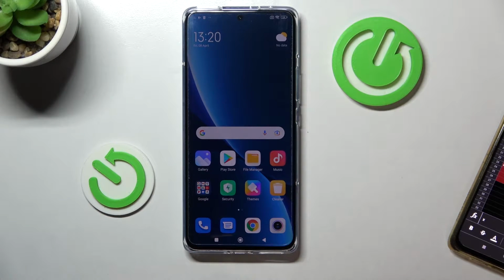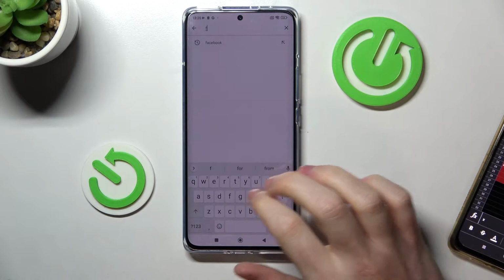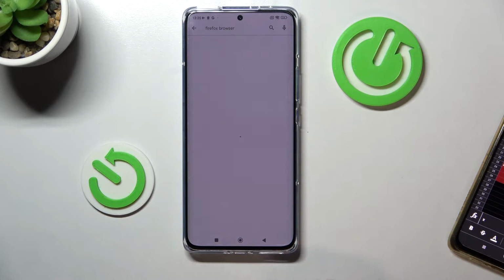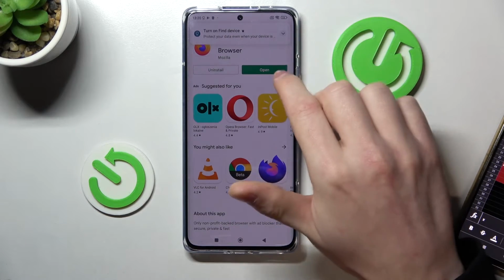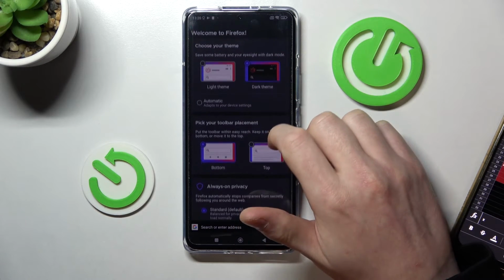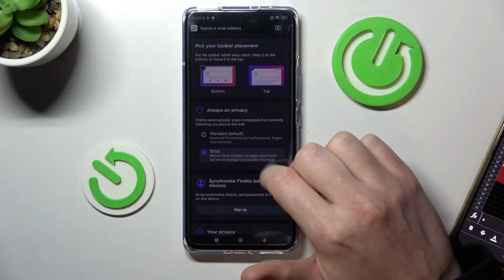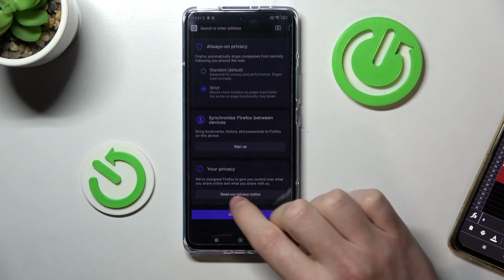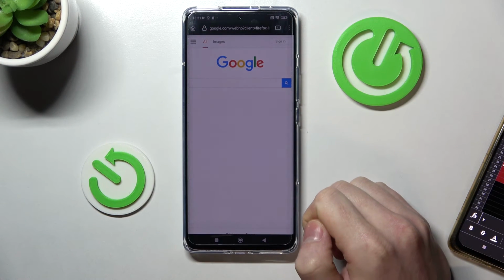How To Install and Setup Mozilla Firefox Browser on XIAOMI 12 Pro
Learn more information about XIAOMI 12 Pro:
In this very simple video tutorial, we wanted to teach you how to download, install and set up the free browser that you can get from the Play Store on your XIAOMI 12 Pro smartphone which is called Firefox. Our specialist will show all the steps that you need to take in order not to face any issues. Please enjoy!

How to download and install the Firefox browser on XIAOMI 12 Pro? How to set up firefox on XIAOMI 12 Pro? How to activate the firefox browser on XIAOMI 12 Pro?